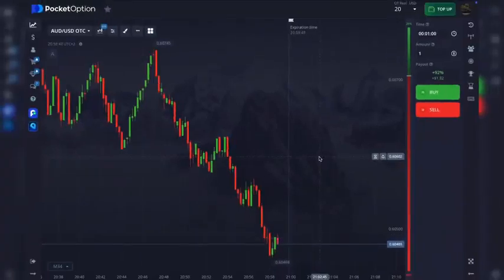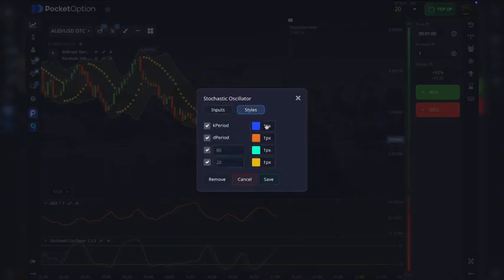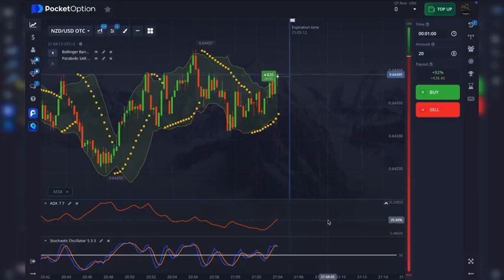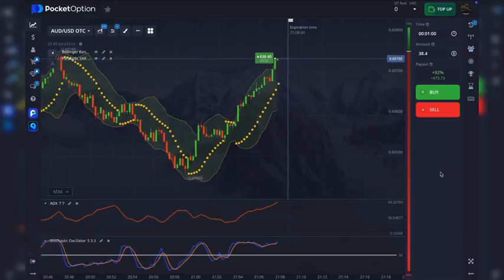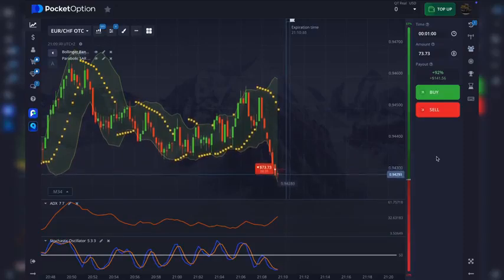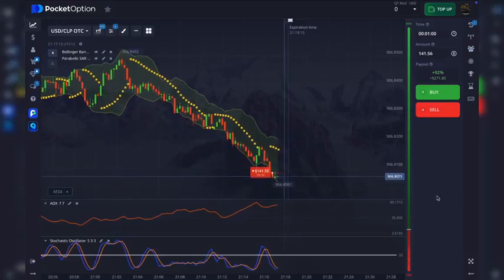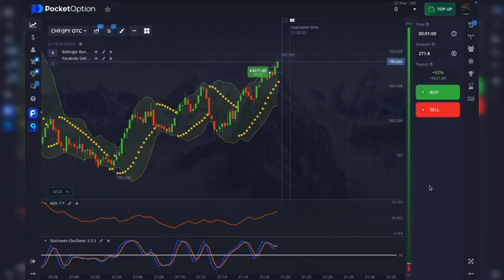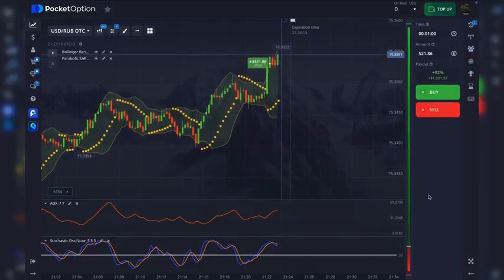Top 4 Indicators EVERY Trader Should Use in 2025 ! for Forex & Stocks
Using multiple indicators in tandem can help traders form a more robust strategy for market analysis. For instance, a trader might combine Bollinger Bands with the Stochastic Oscillator to identify potential reversals. Bollinger Bands show a security's price volatility, with the upper and lower bands typically expanding during periods of high volatility and contracting during low volatility. When the price touches the upper band and the Stochastic Oscillator simultaneously moves into the overbought zone (above 80), it suggests the price is stretched and a downward reversal might be imminent. Conversely, if the price hits the lower band and the Stochastic Oscillator is in the oversold zone (below 20), it could signal a potential upward reversal. This combination provides a visual representation of price action relative to its average and momentum.

Money Management:
It is important to follow up with this strict rule of investment: